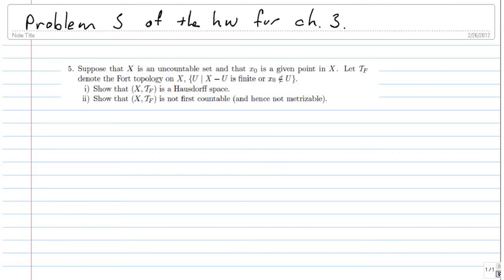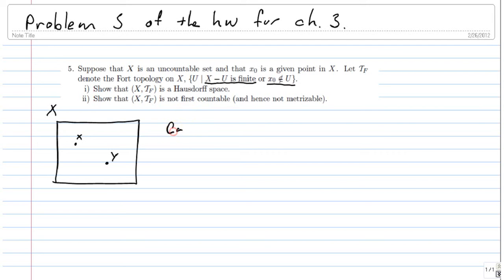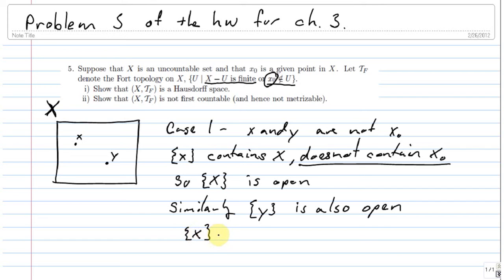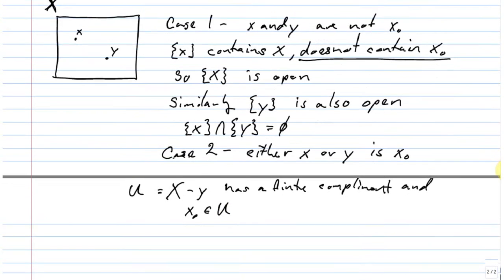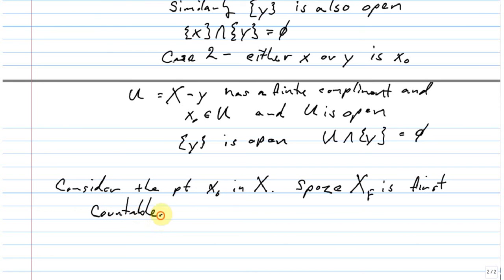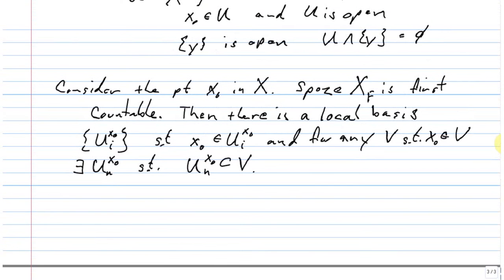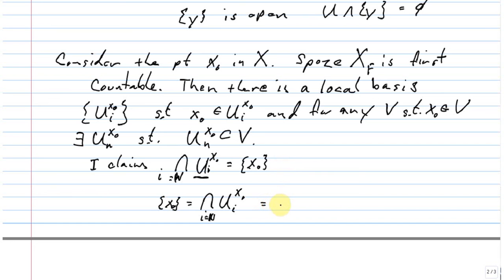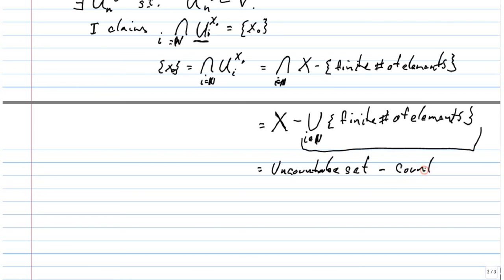Chapter 3 HW hints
hints on 5 from the homework